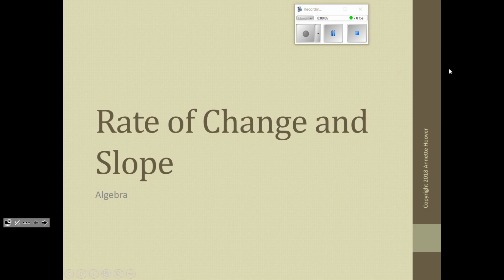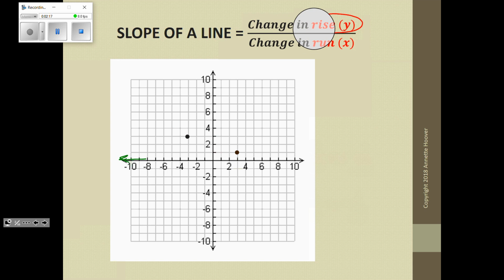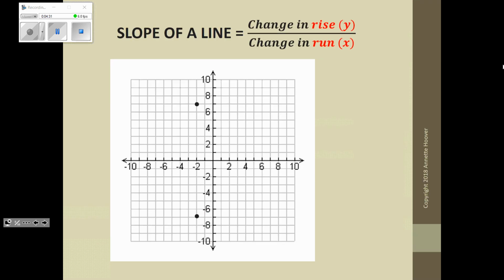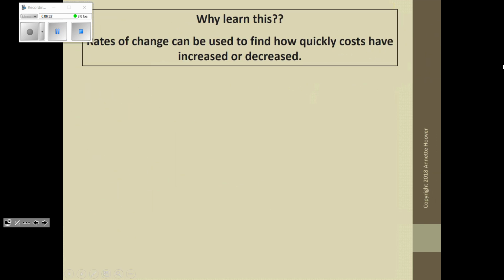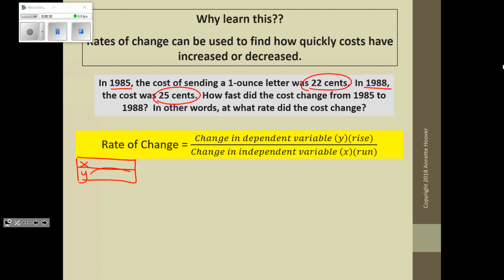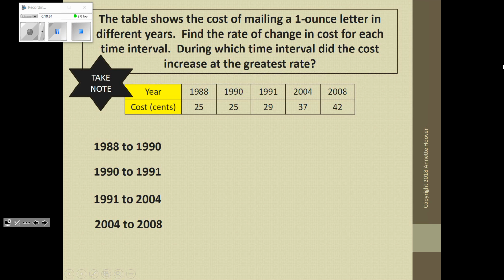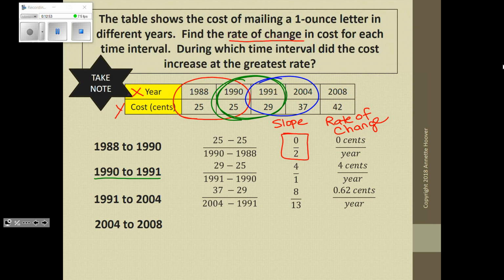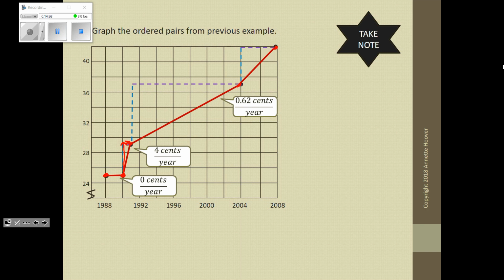Math, Help! Algebra - Rate of Change and Slope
Lesson on finding the rate of change (which is the slope of a line) from tables and graphs.